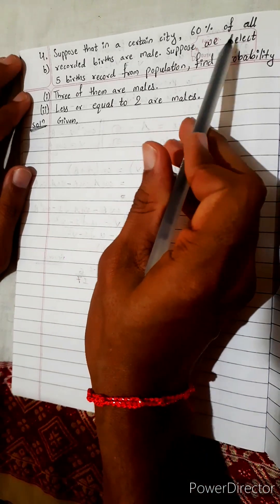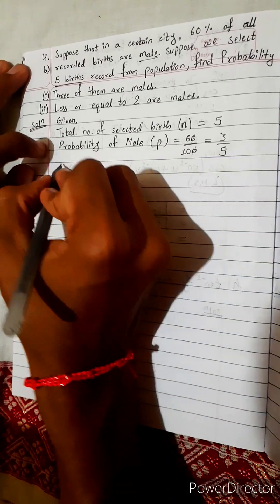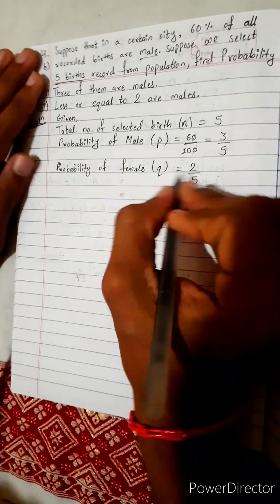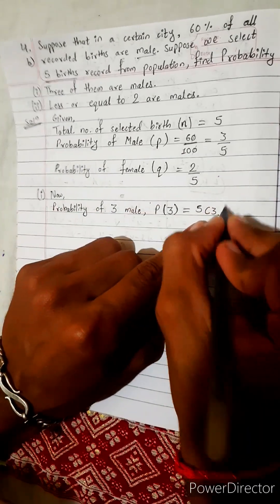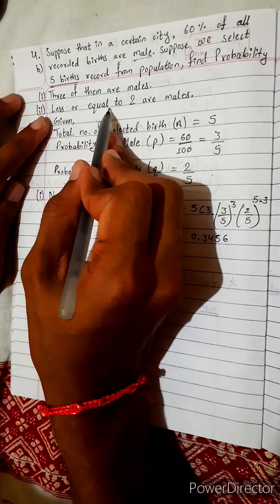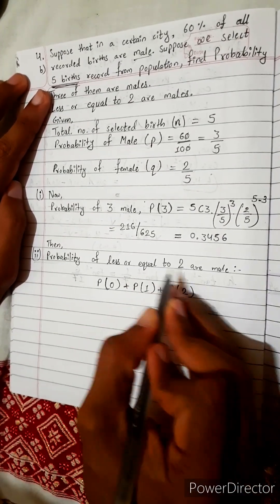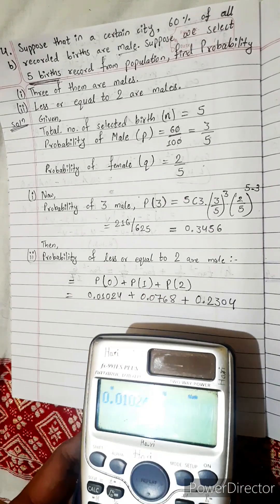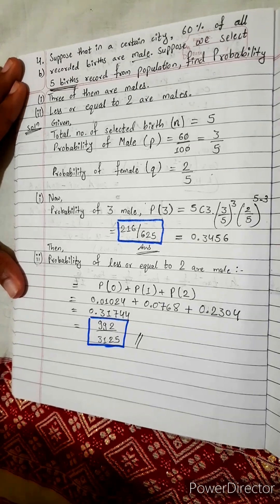4.b) suppose in city 60% male birth. 5 birth select, find probability i)3 males ii) less or = 2 male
4.b) Suppose that in a certain city 60% of all recordrd births are male. Suppose we select 5 births record from population, find probability
i) three of them are males
ii) less or equal to 2 are males.

NEB 12  ♥️
unit 5     ♠️
chapter 13 ♦️
Probability ♣️
Mean ⛵
Standard Deviation 🚢
Variance ✈
Binomial Distribution 🐠
Chapter 13, Probability 🚦🚦
Class 12 🌄
Math Star Industries 💥🌻

And, Also .
Mean, Standard Deviation, Binomial Theorem

Class-12,  Chapter 13
Probability
Easy Solutions.
Aba bistarai tapai pani janne hunu huncha.